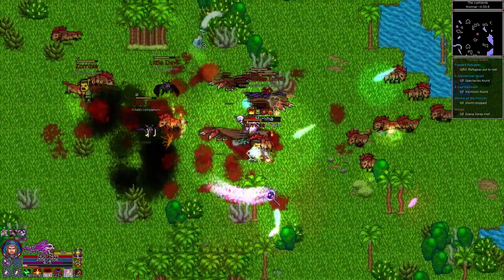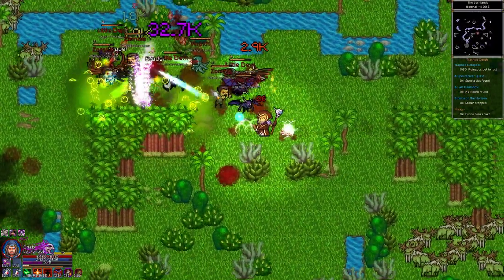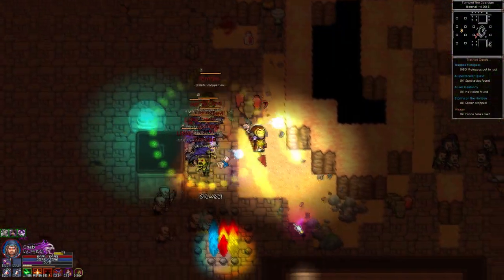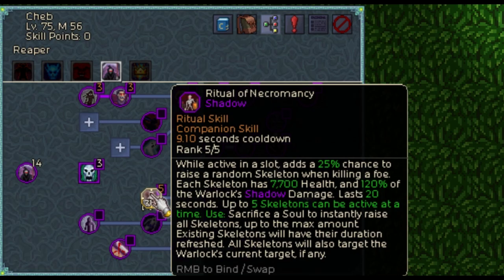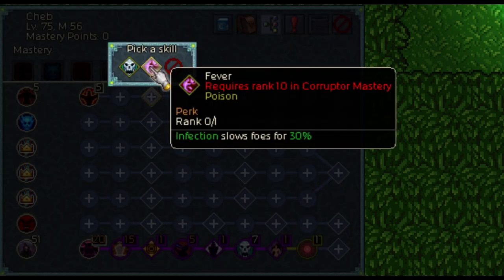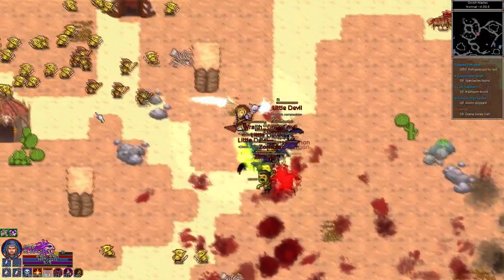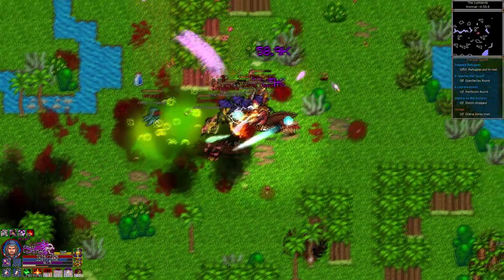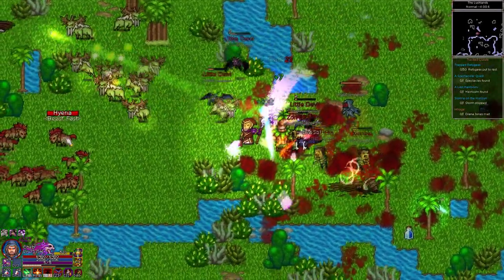Necromancy & Demonology in Chronicon